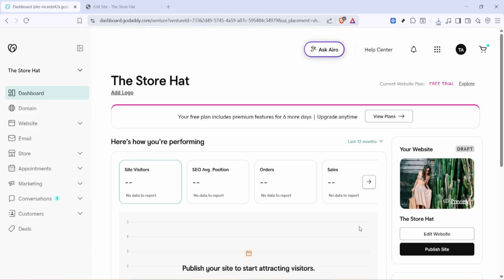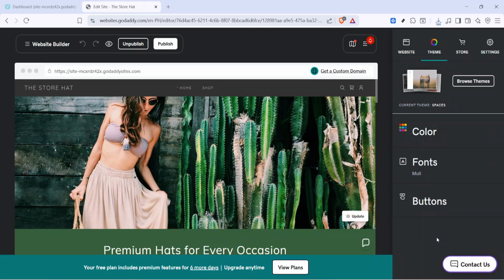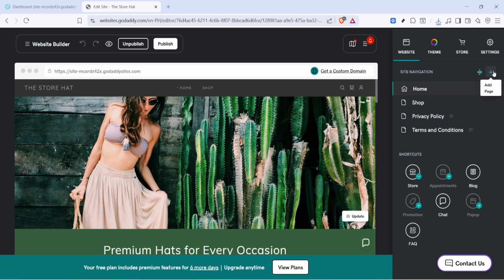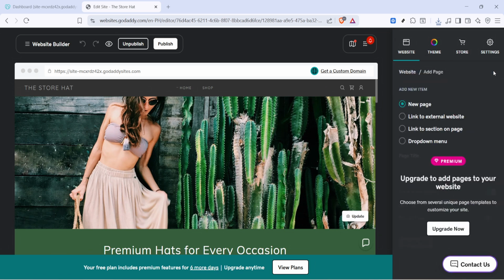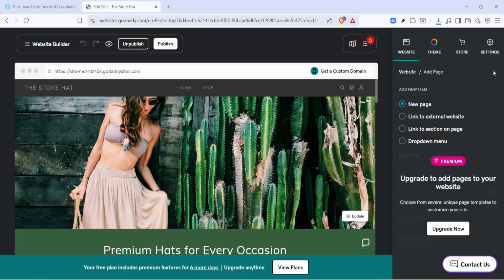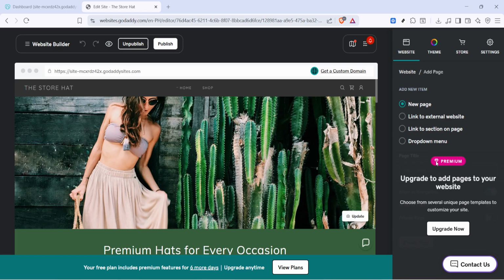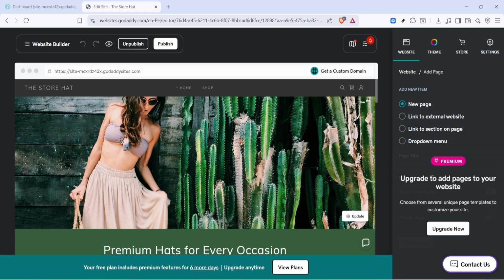How to add a page in GoDaddy website builder (Step By Step 2026)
How to add a page in GoDaddy website builder